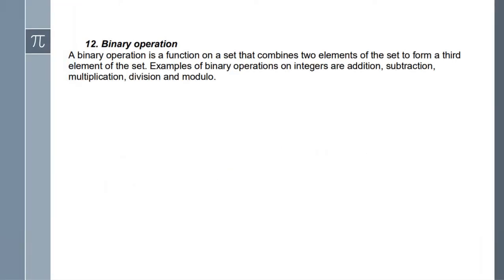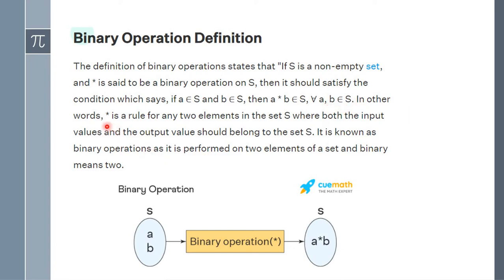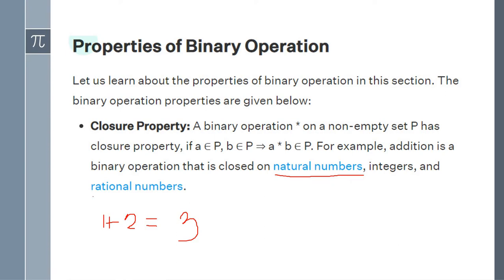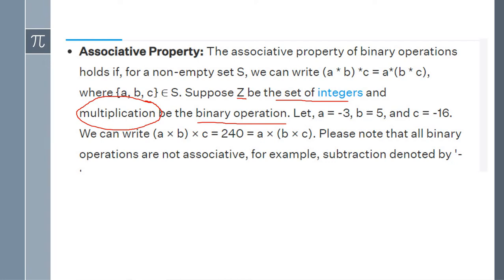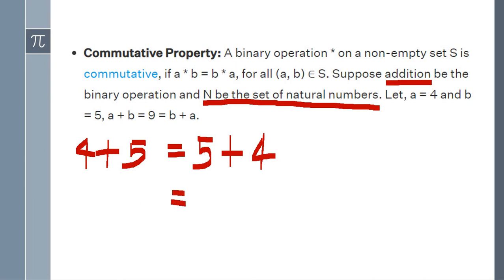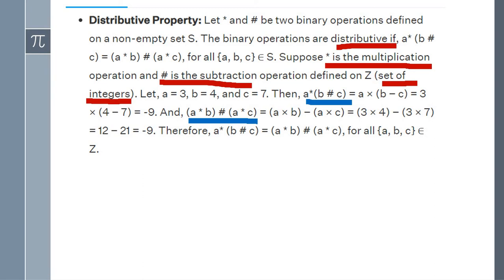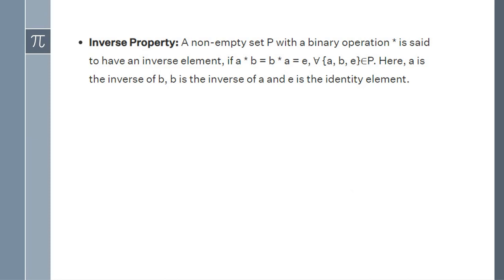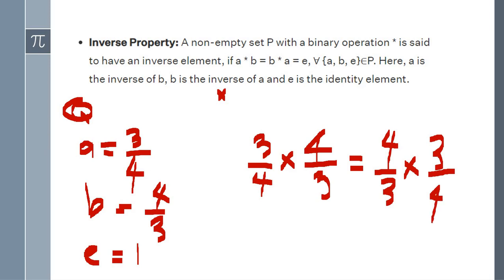Language and Symbols Part 6